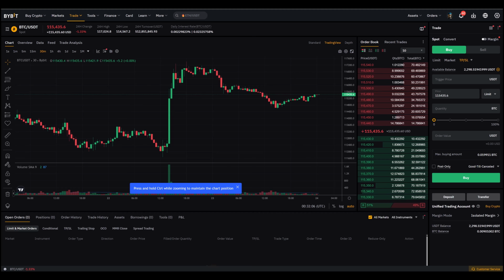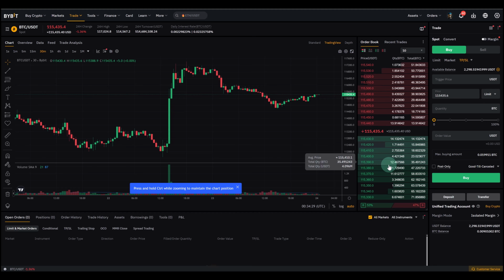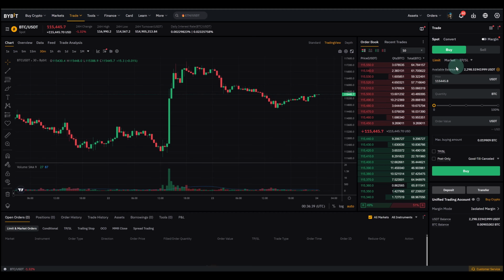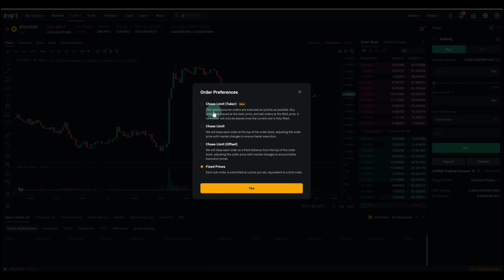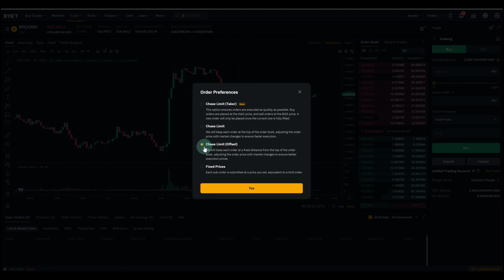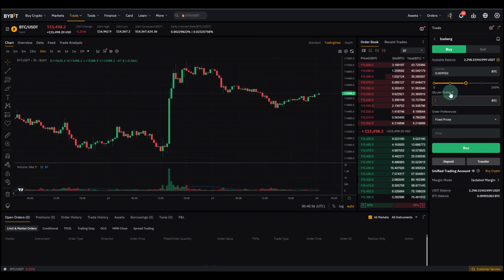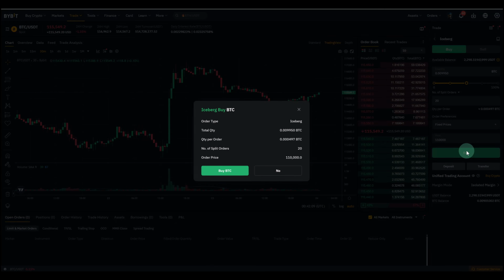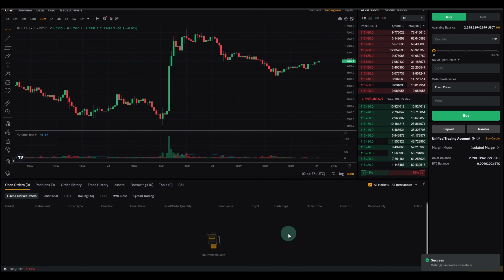The Power of Iceberg Orders: How Whales Hide Their Moves (Hidden Orders) [Bybit Example]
In this video, I explain everything you need to know about Iceberg Orders on Bybit.

We’ll cover:
What Iceberg Orders are (and why they’re called ‘Iceberg’)
How they differ from Market and Limit Orders
The four Order Preferences (Chase Limit Taker, Chase Limit, Offset, Fixed Price)
When to use them as a retail trader
And a live demo, where I show you step by step how to set one up.

Whether you’re completely new to trading or you’ve been around for a while, this tutorial will help you understand why Iceberg Orders are such a powerful tool.

👉 Trade on Kucoin:
Receive a 20% fee discount:

👉 Trade with Trading212:
Receive shares worth up to $100: